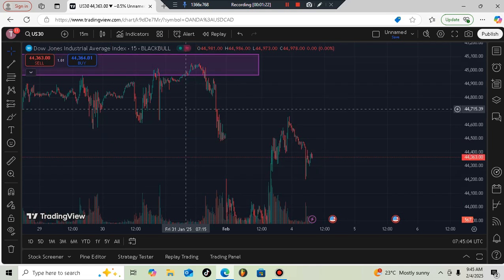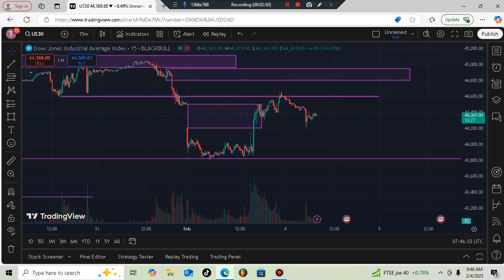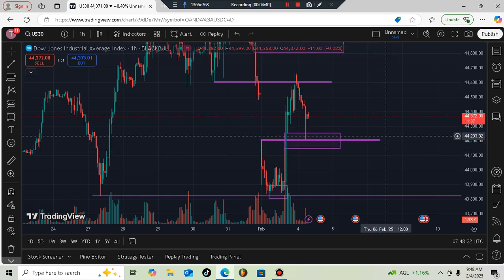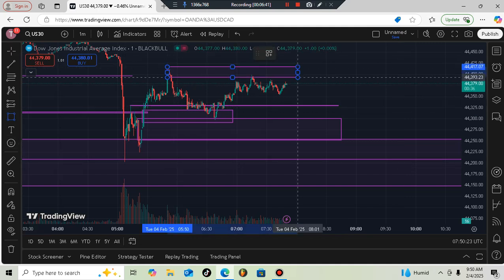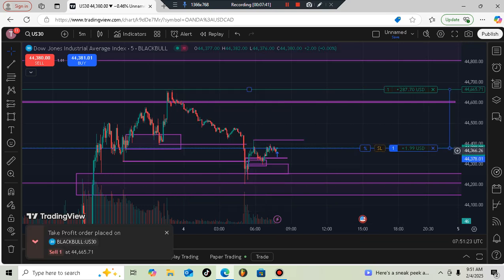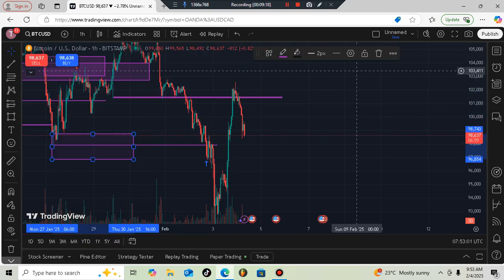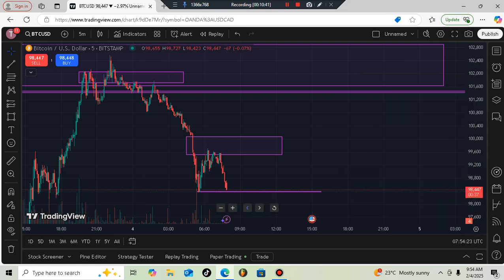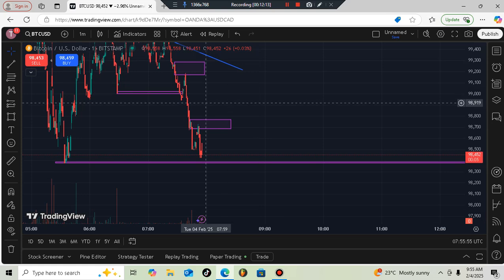Lower timeframes+SMC Make trading easier